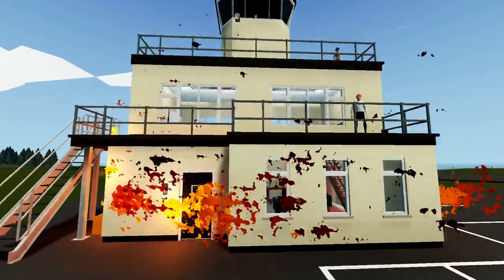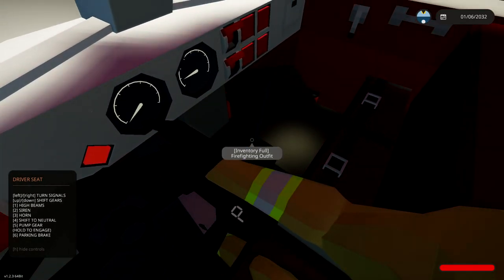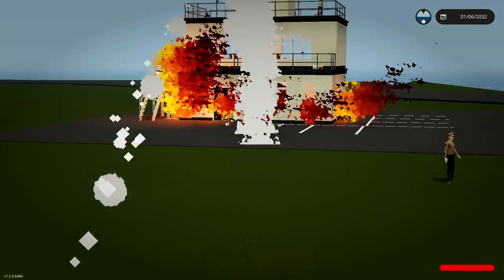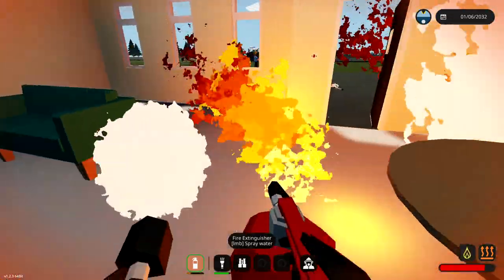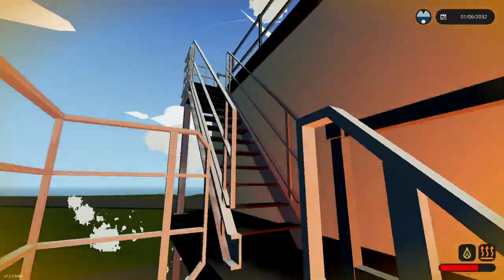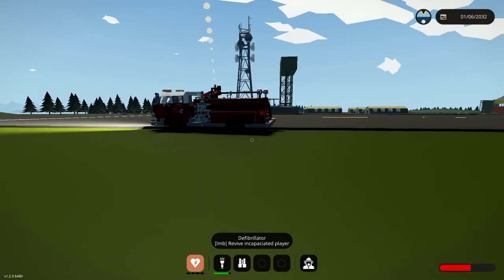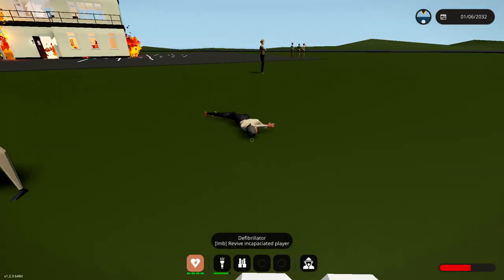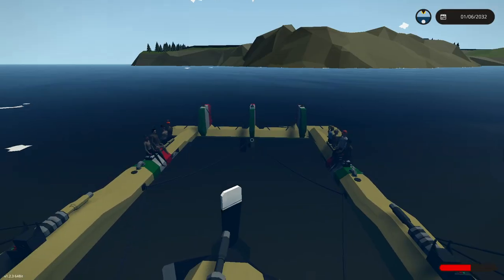BURNING ATC Tower RESCUE! - Stormworks Gameplay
Lets check out one of the new missions in Stormworks. Unfortunately, it was really warm in my room when I recorded this so my brain wasnt really working... As always, thanks for watching and I hope you guys enjoy the video!

Creation:
American LaFrance 900 Series Fire Engine: